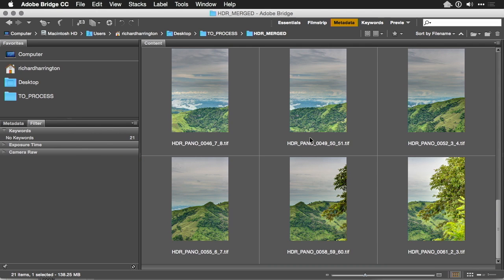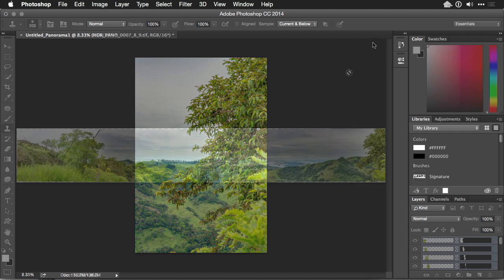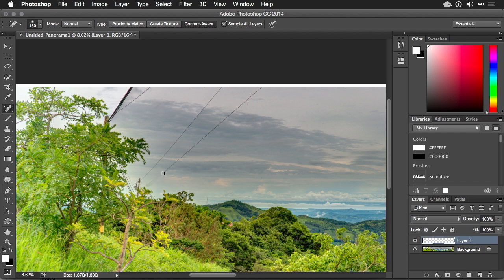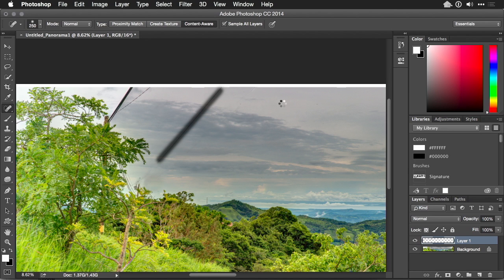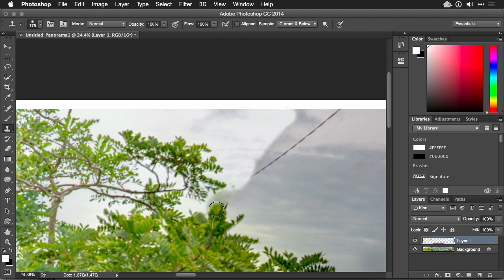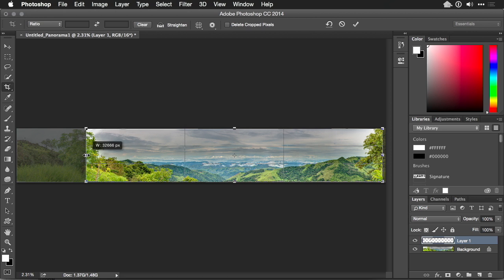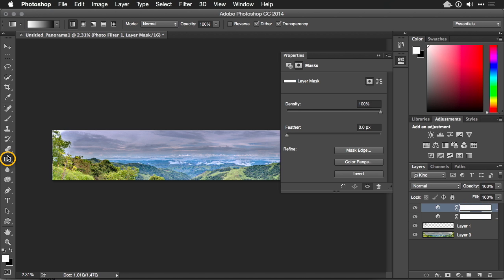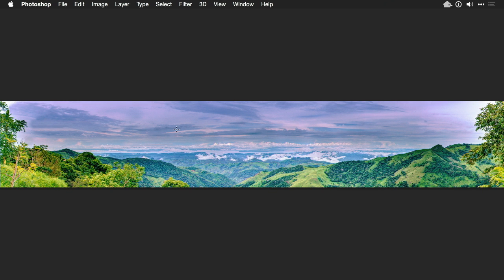02 12 HDRPanoPost02 1